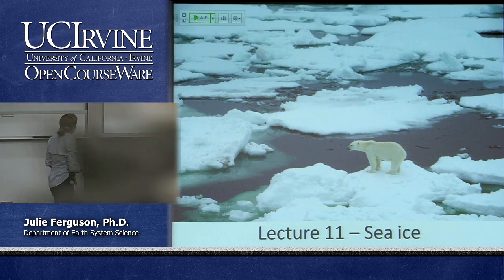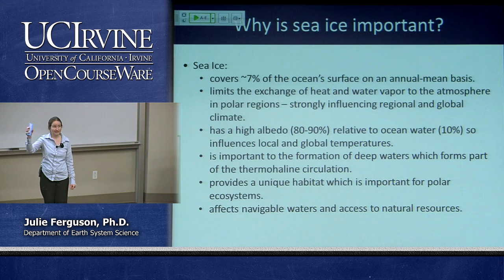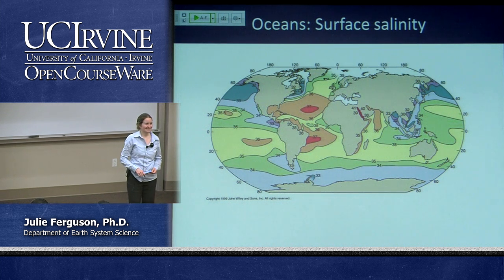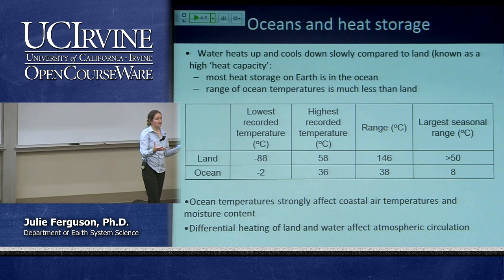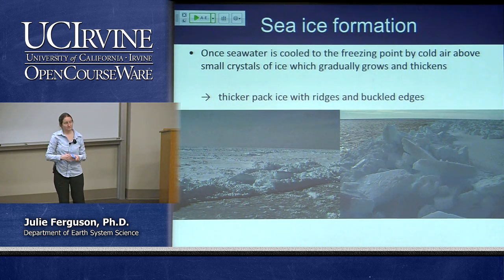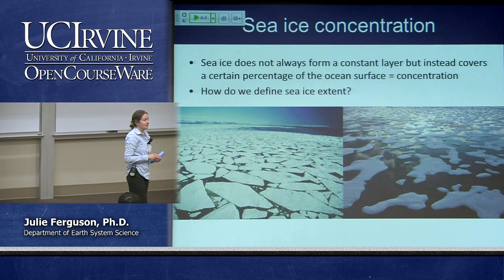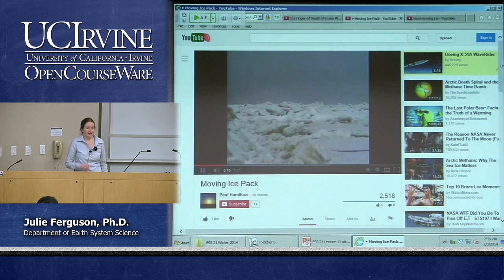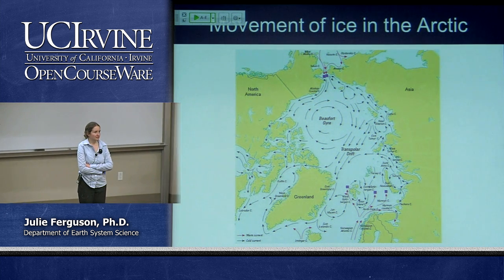Earth System Science 21. On Thin Ice. Lecture 11. Sea Ice, Part I.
Julie Ferguson, Ph.D.UCI ESS 21: On Thin Ice (Winter 2014)
Lec 11. On Thin Ice -- Sea Ice -- Part 1
View the complete course: